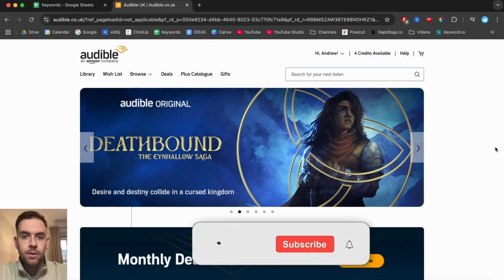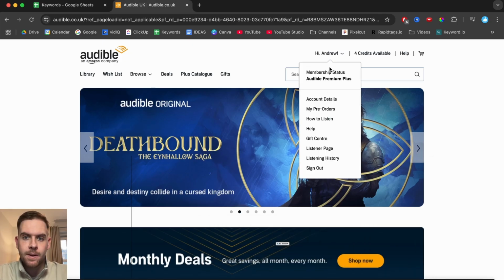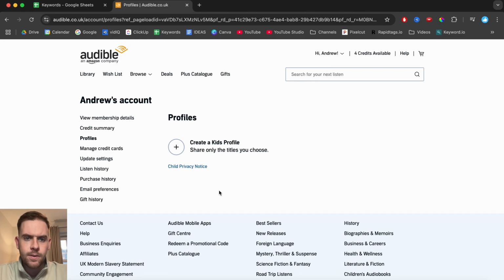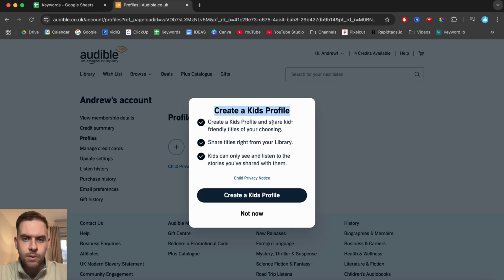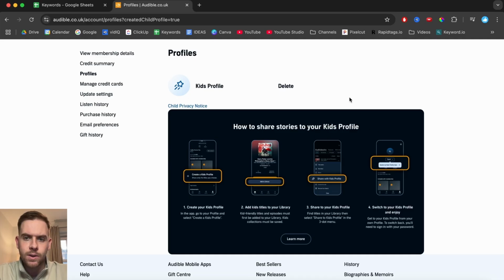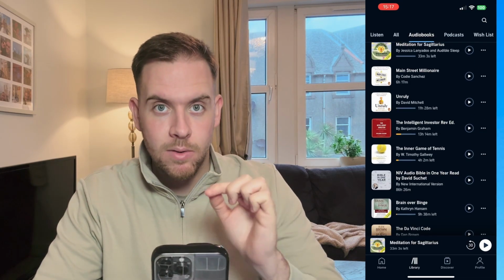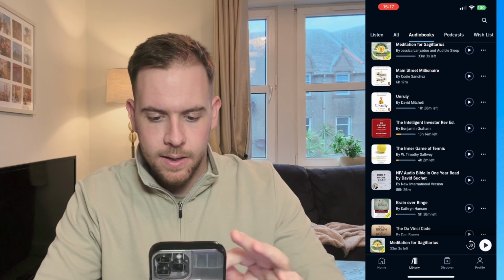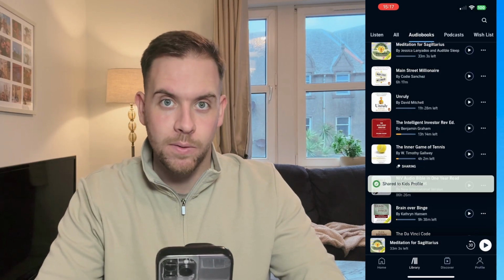How To Create A Kids Profile On Audible & Share Audiobooks To It - How To Set Up Audible Kids (2025)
In this video tutorial, I will show you step-by-step how to set up an Audible kids profile on computer (desktop PC) and then share audiobooks on mobile (iPhone iOS or Android) to that kids profile for your children to listen to.

In this video tutorial, I will show you, with a clear step by step guide, how to create a kid's profile on Audible. Learn effective profile management and account creation to set up a safe listening space for your children. This guide helps you share stories for kids and other childrens book titles easily, making Audible a great resource for home school activities.